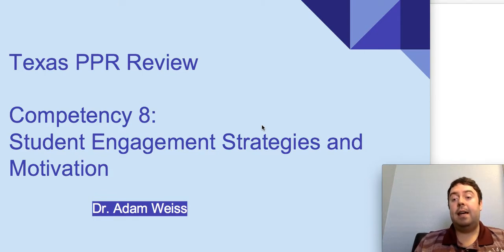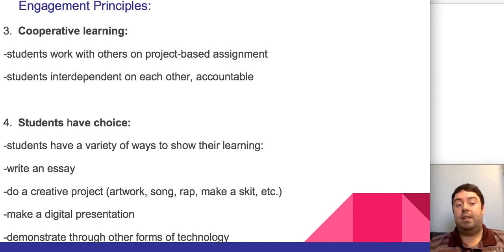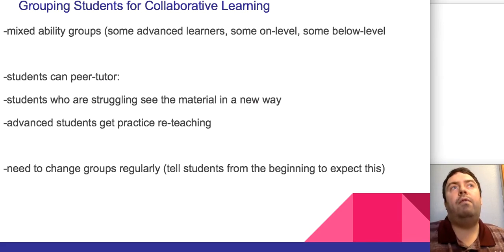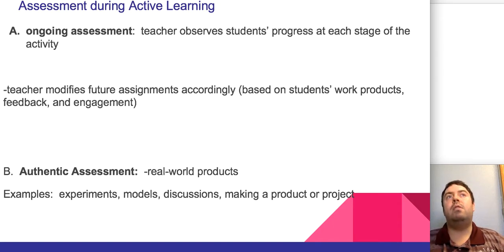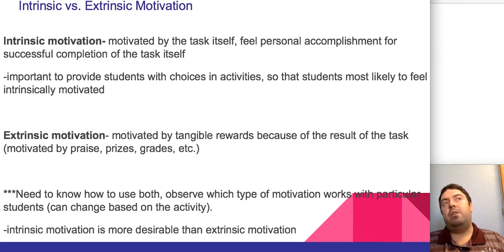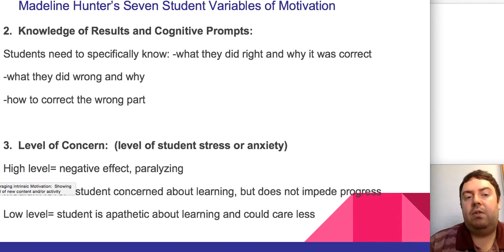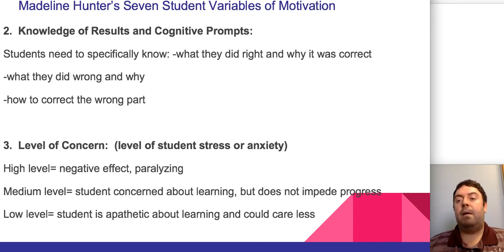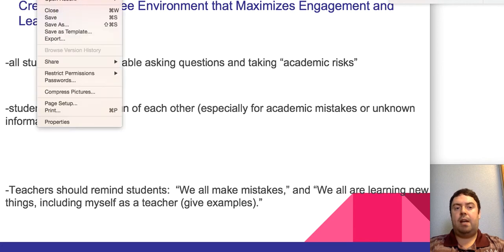Texas PPR Review Competency 8, part I Student Engagement and Motivation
The video provides review for the Texas Pedagogy and Professional Responsibilities (PPR) Exam specific to Competency 8 of the exam.

This is part 1 of 3 videos for Competency 8.